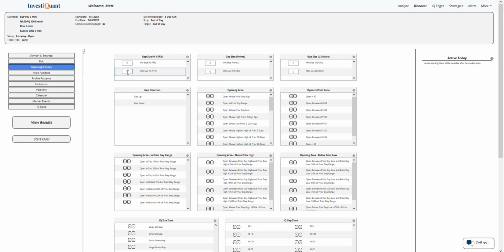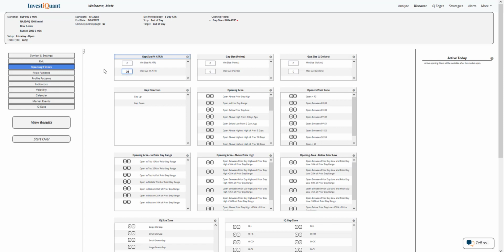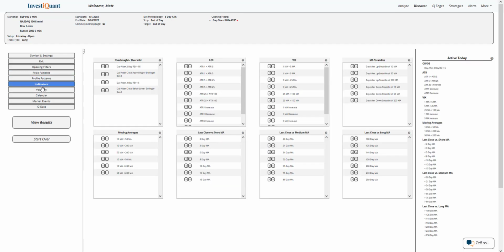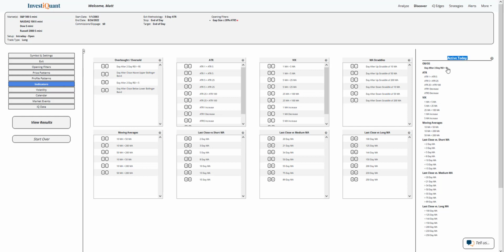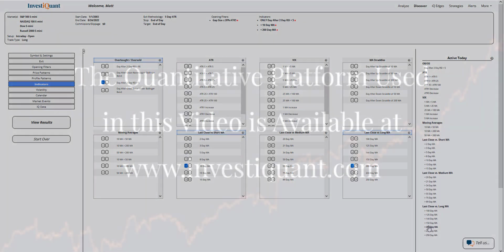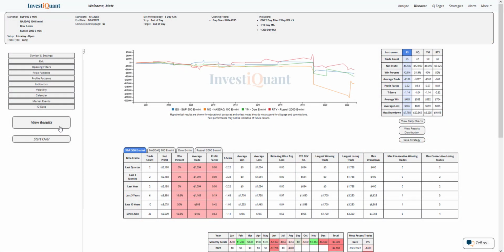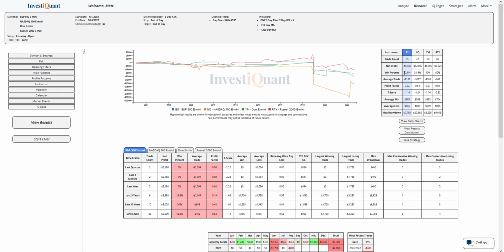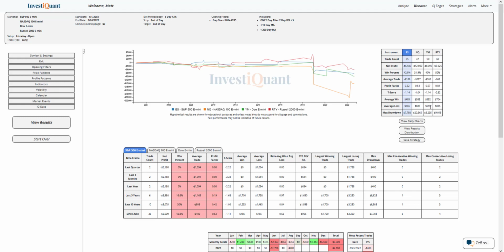The markets are oversold according to this indicator, let's see what has followed.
Register for our autotrading with iQ Webinar on Wednesday, August 24, at 4:30 pm ET